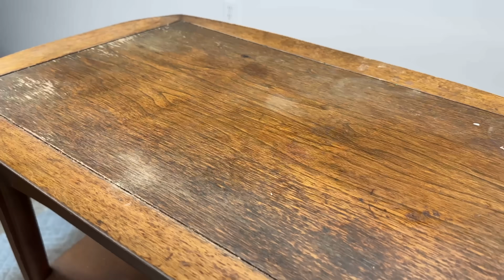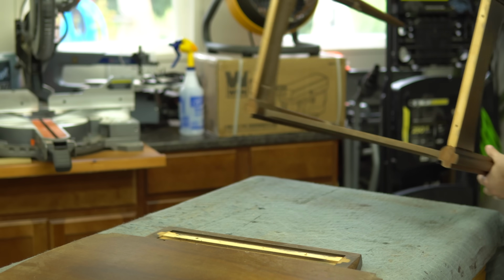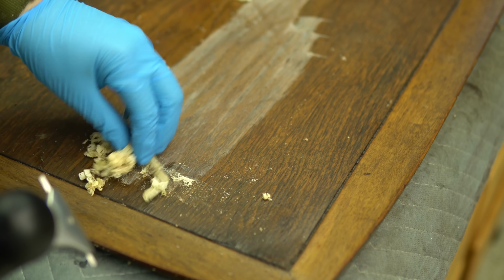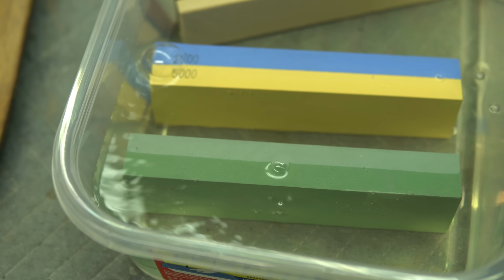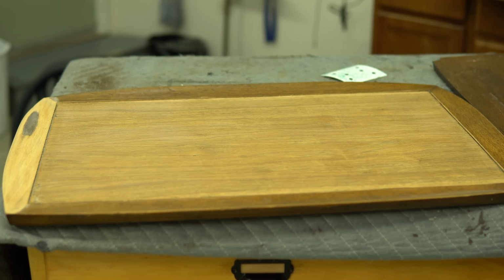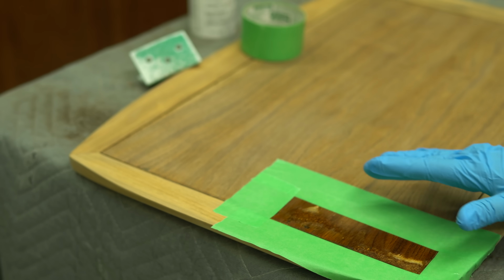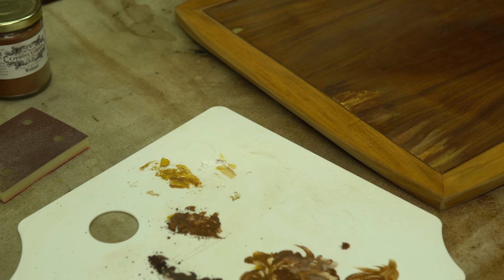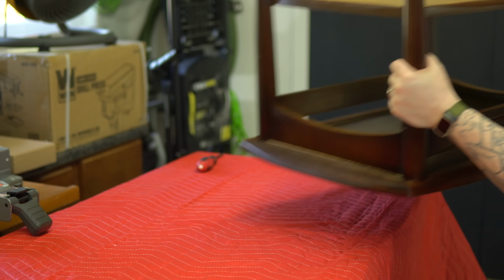When a "Quick Flip" Goes Wrong: FRUSTRATING Side Table Makeover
CHARITY CHALLENGE! I challenged other furniture flipping YouTubers to flip a piece of furniture and donate the piece or the proceeds of the sale of the piece to charity or someone in need.

I thought this little mid century side table would be the perfect charity flip. Single side tables don't typically sell well, and it was a great opportunity for me to show how I tackle simple projects. Turns out, removing that old damaged finish was ANYTHING but simple, and it was the single most frustrating flip of the year. Am I happy with the end results? Not really. But I did what I could, and it's certainly going to be able to be used and loved. It just wasn't what I was picturing in my head for the final result.

Be sure to curl up on the couch and watch the whole playlist, as these talented folks flip furniture for the sake of others. ❤️ Everyone wins here, but I WILL be donating a prize to a special winner of the group.

❤️ @TFGUnplugged – Raw, ASMR-style restorations

PRODUCTS USED:

💡Spray Can Handle

💡Ear protection

💡Bahco Carbide Scraper

💡Mohawk Pre-Cat Lacquer in Satin
(too expensive on Amazon, check your local retailers)

💡Mohawk Toner- Medium Brown Walnut

💡Saman Water Based Stain- American Walnut

💡Mr Cornwall's Creative Colors (Yellow, Walnut, Espresso, Titanium White)

💡Odie's Wood Butter

💡Sharpening Stone Set

SurfPrep Sanding:
💡SurfPrep 3x4 Electric Ray Sander (Vacuum Compatible)